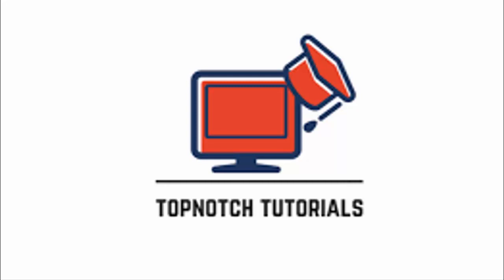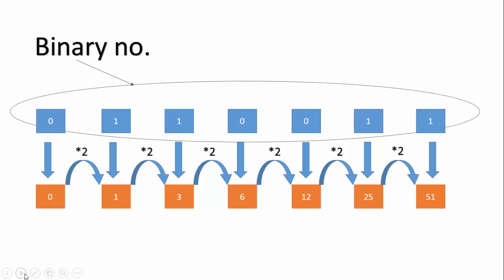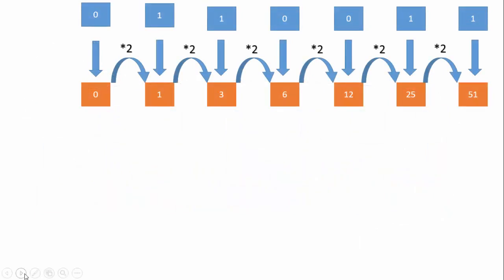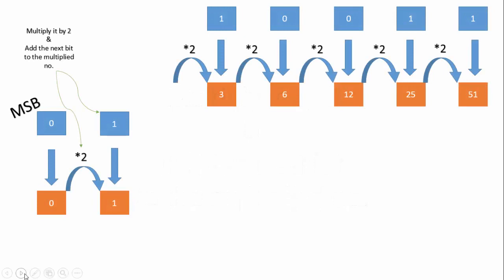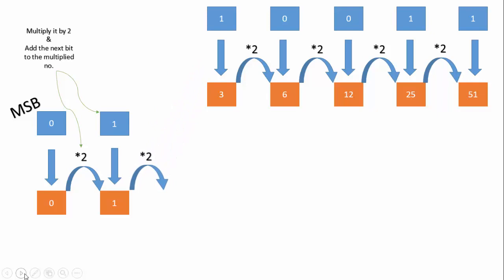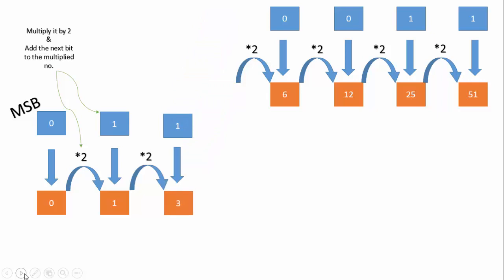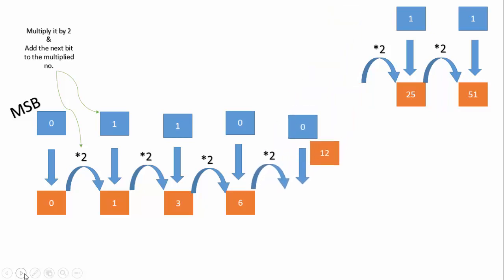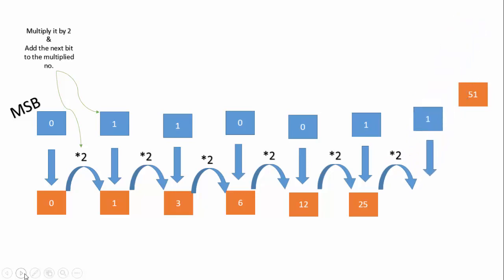LEC07 :FASTEST WAY OF CONVERTING BINARY NUMBER TO DECIMAL NUMBER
THE ABOVE DESCRIBED PROCESS IS  A TRICK TO CONVERT BINARY NUMBER TO DECIMAL.

VIDEO CREDITS: DHRUVA AKLEKAR.